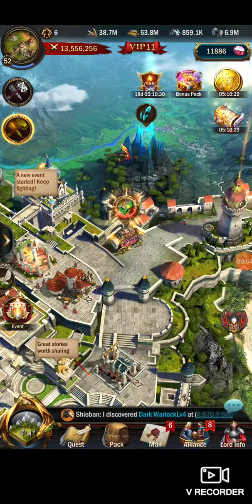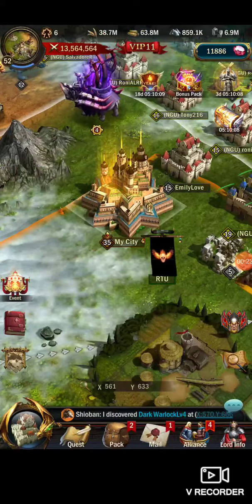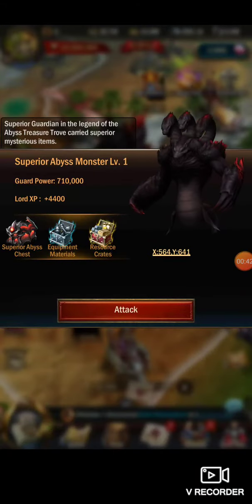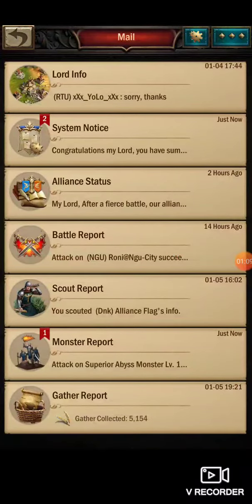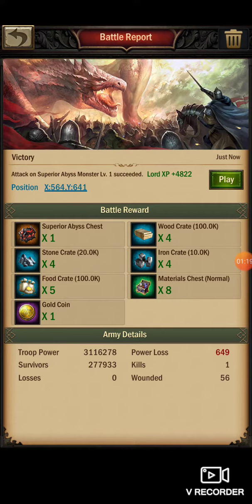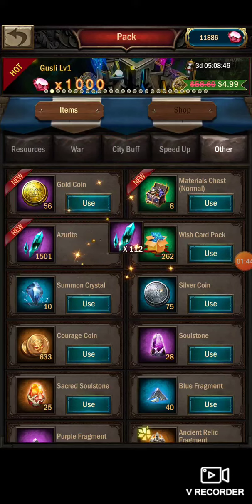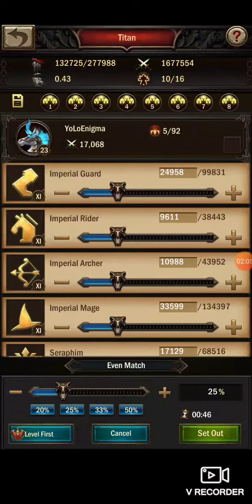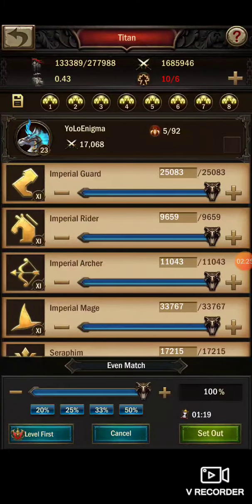New azurite abyss monster update: war and order